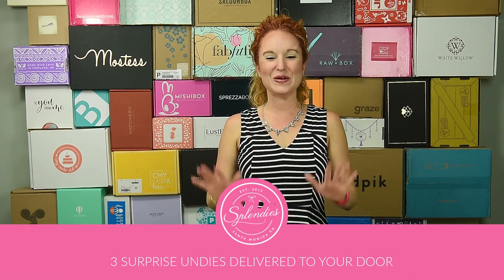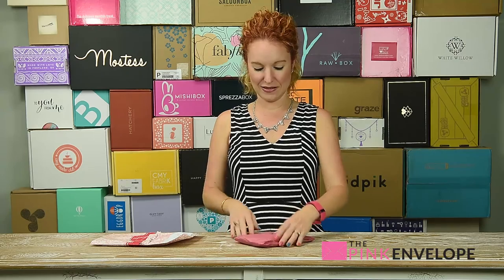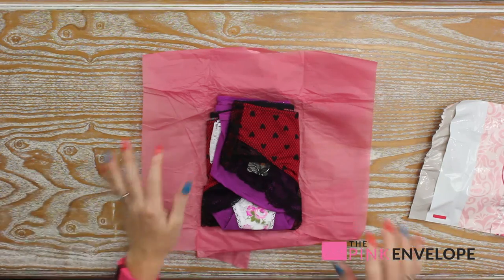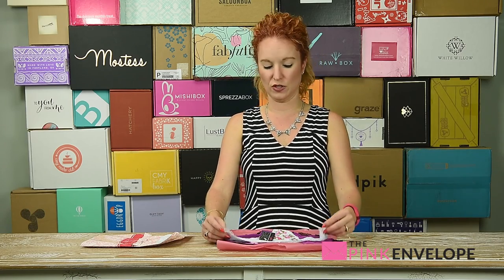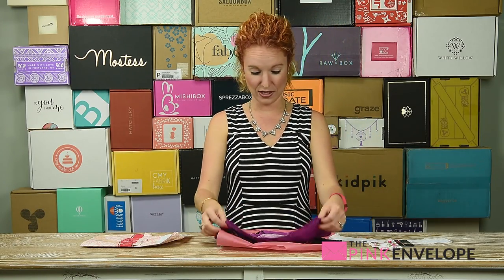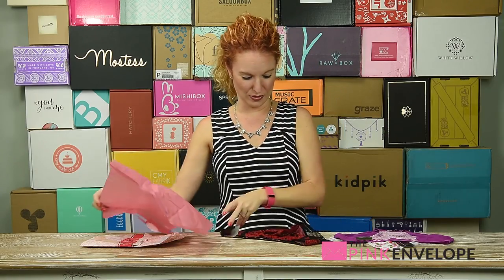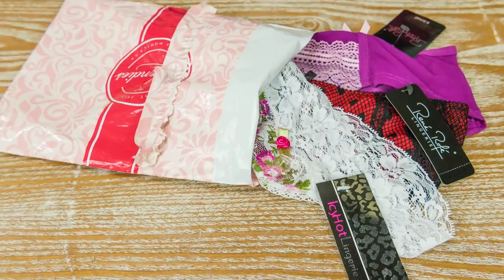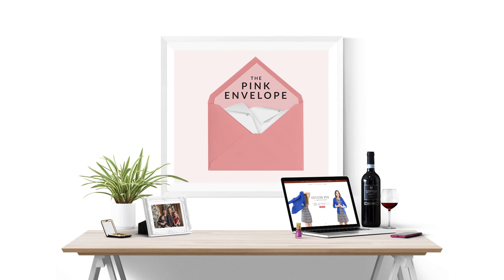Splendies Panties July 2016 Review